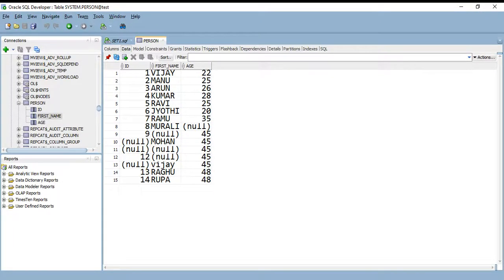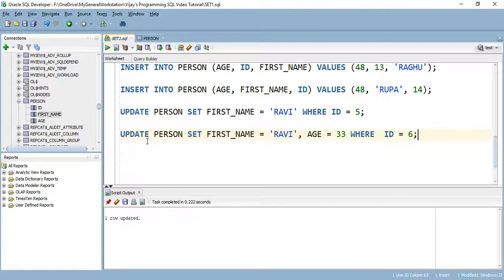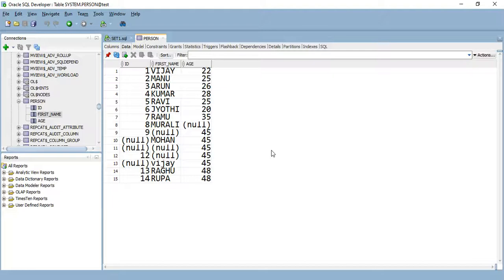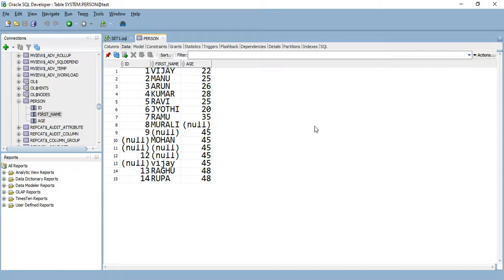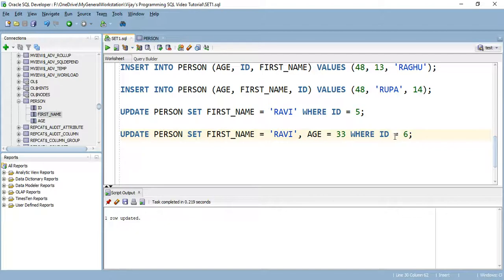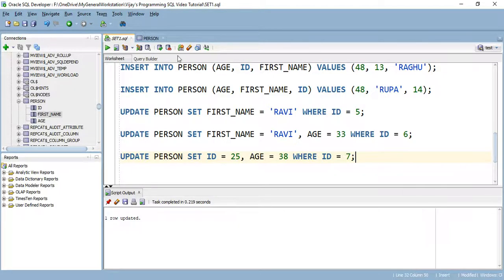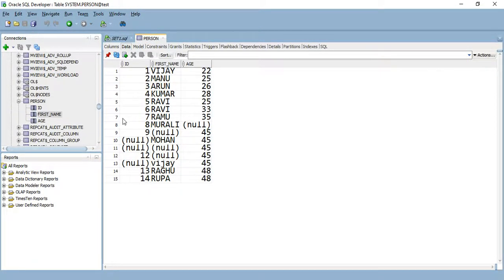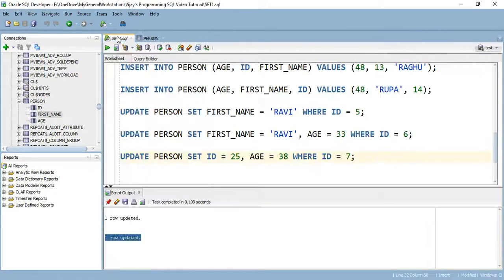SQL With Oracle Database Tutorial #11 | Updating more than one column of a record in a Table